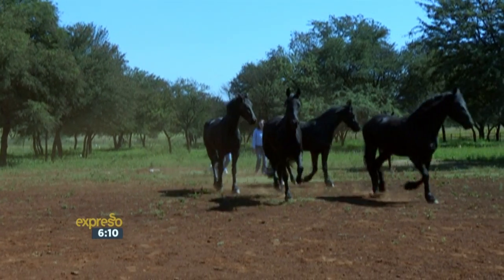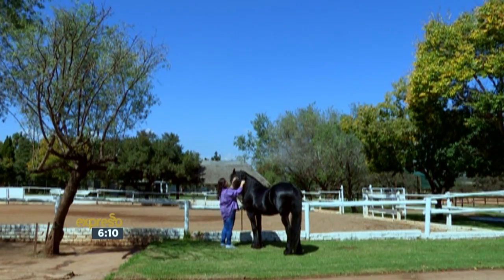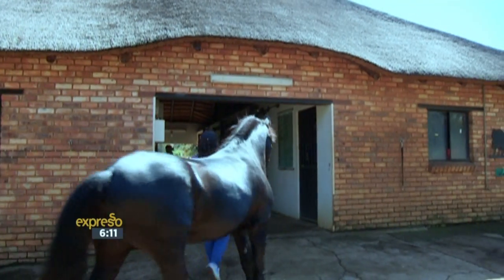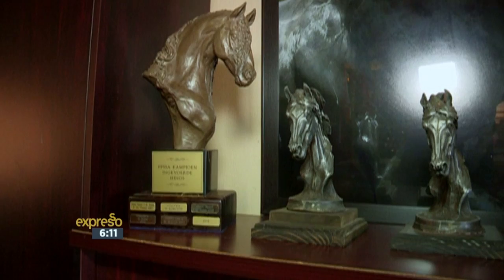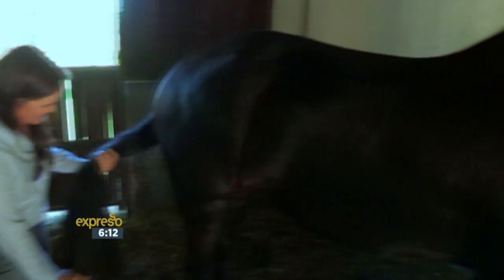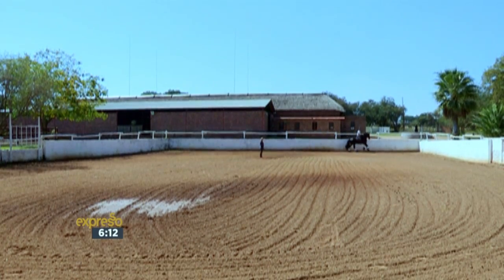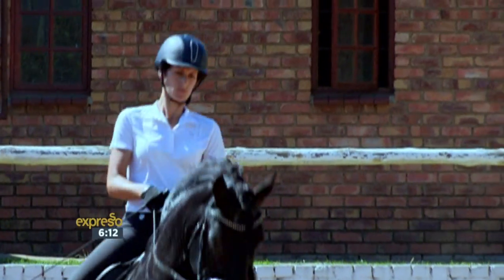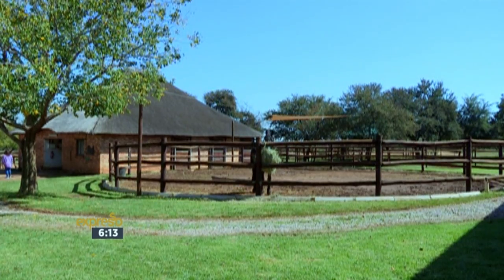South African Friesian Horse Breeding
We visit Marlise Botes from Pretoria at Doorndraai Stud – she is one of the best Friesian horse breeders in the world.